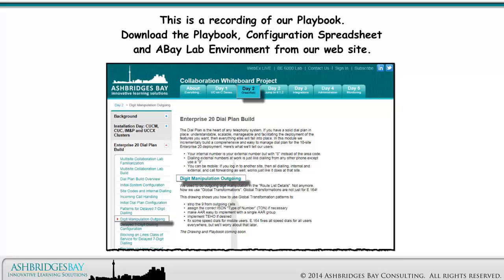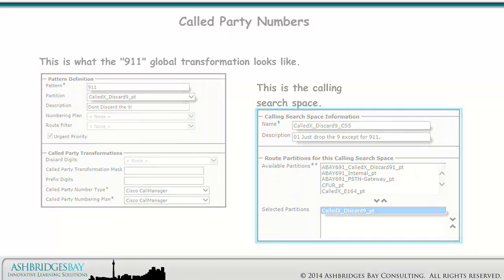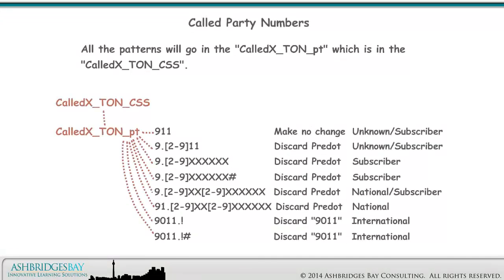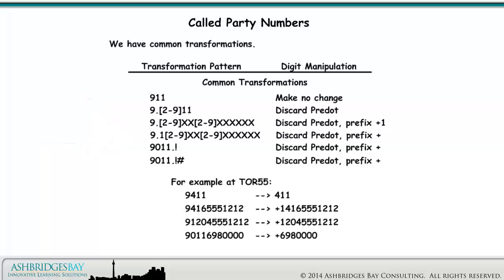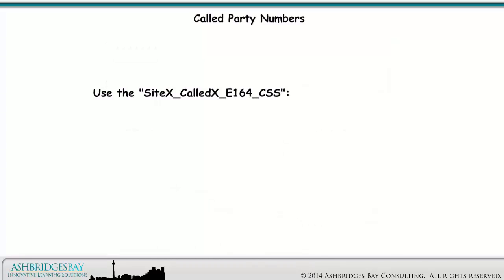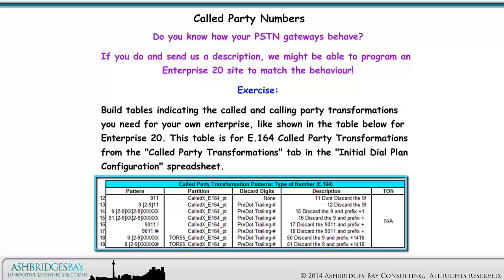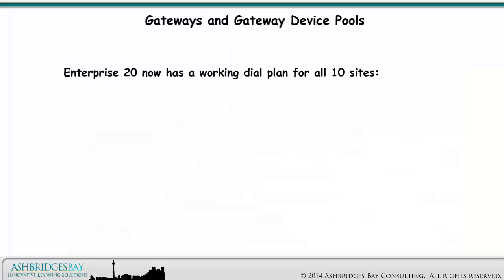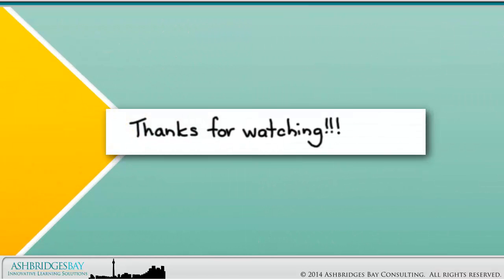Enterprise 20 Dial Plan Build - Outgoing Digit Manipulation (Part 2)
The "Enterprise 20 Dial Plan Build" playlist provides complete instructions for building an NANP dial plan using Cisco's CUCM collaboration application. In this drawing we look at "Outgoing Digit Manipulation". Part 2 provides a set of called party global transformations to use for gateways without ISDN TON, gateways with ISDN TON and SIP trunks using E.164 addressing. We also look at how to apply global transformations to gateways and trunks using device pools.